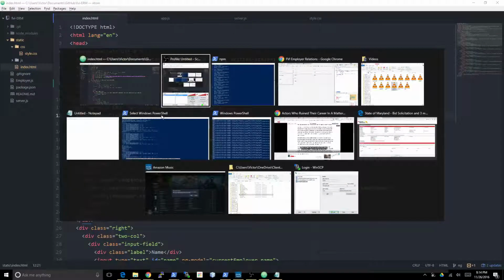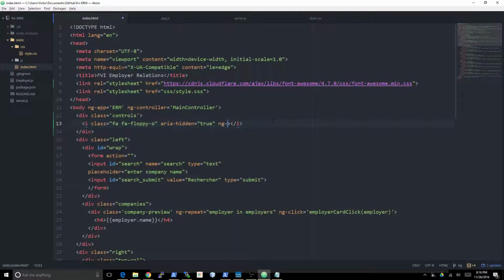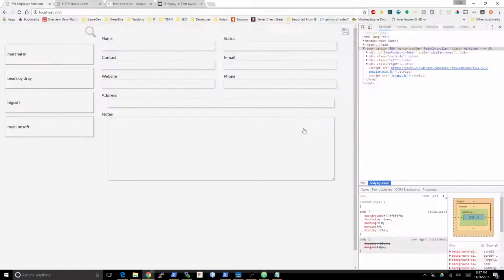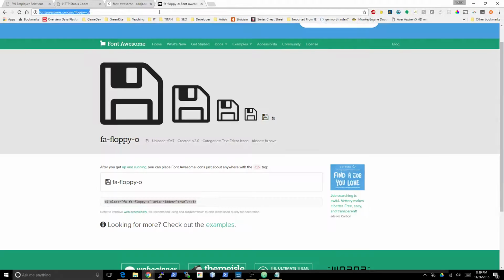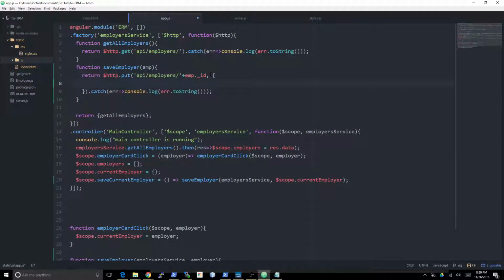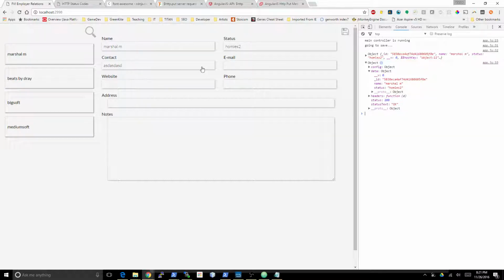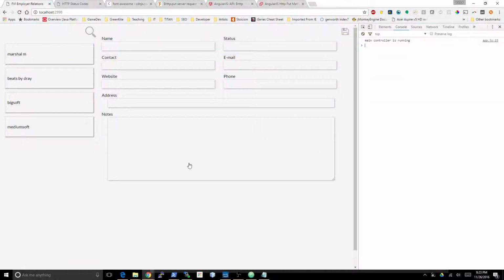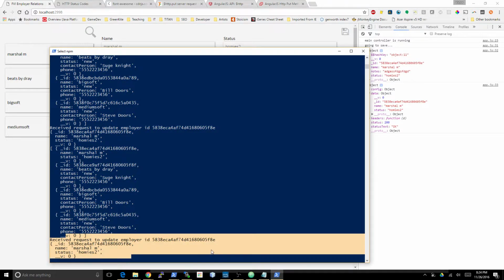Let's Build a MEAN stack CRM: Creating an Update Method for our Service